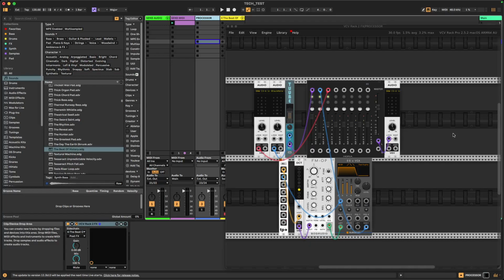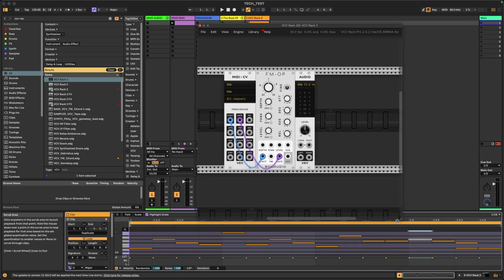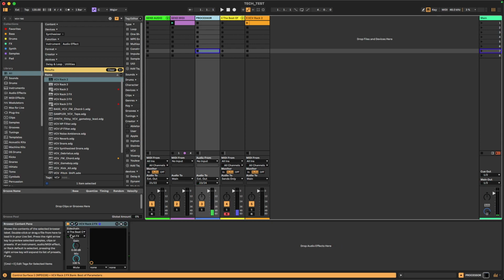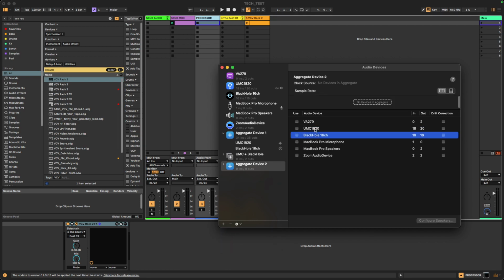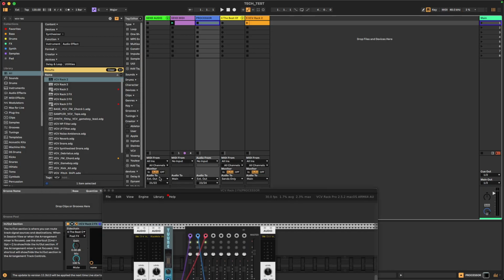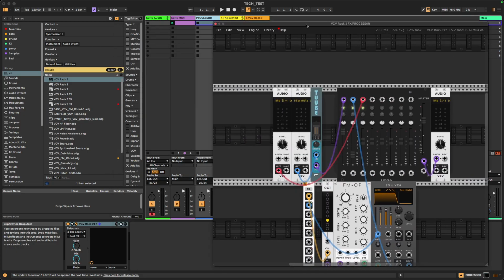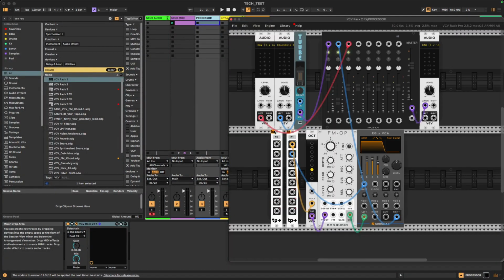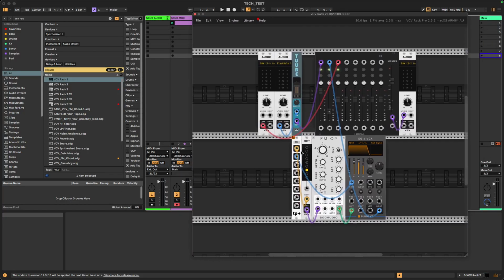Audio / MIDI Routing Hacks for VCV Rack in Ableton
Overcome Ableton's limitations - Combine any number of Audio and MIDI sources into a single VCV Rack patch using the Teleport module and Blackhole virtual audio driver.